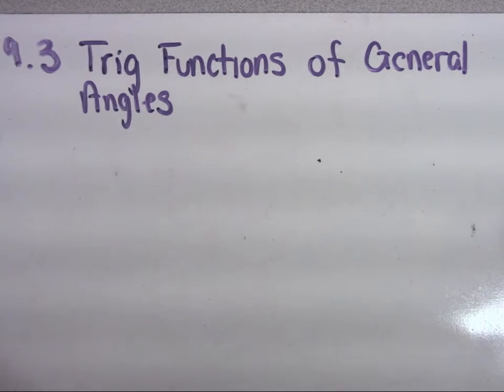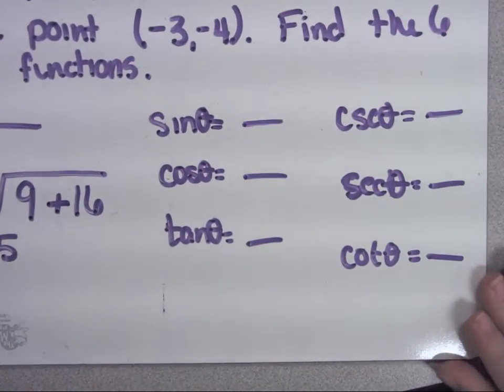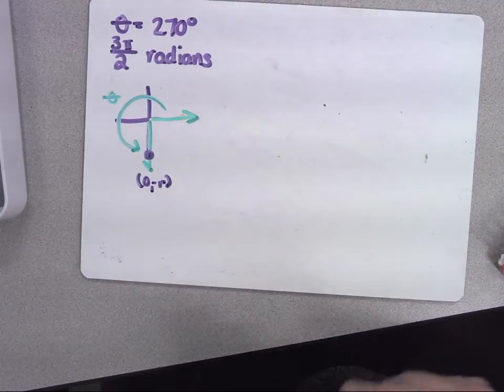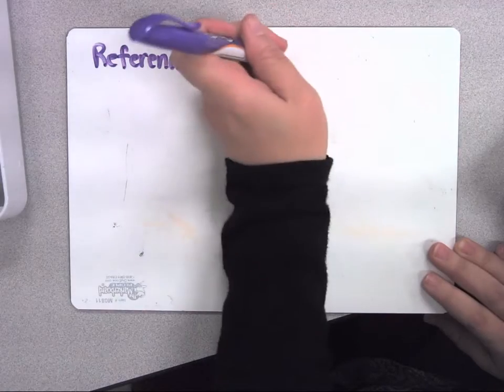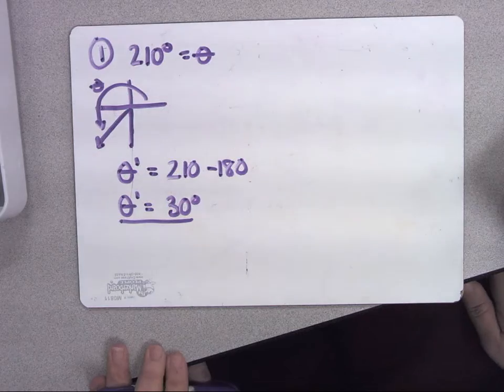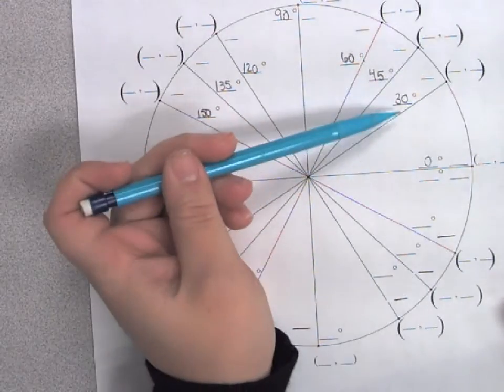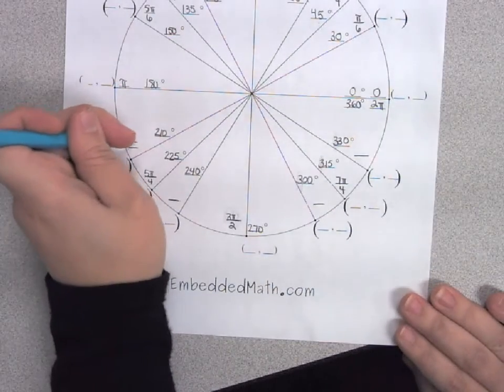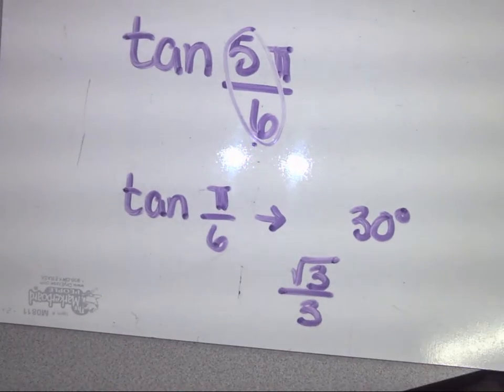9 3 HA20001